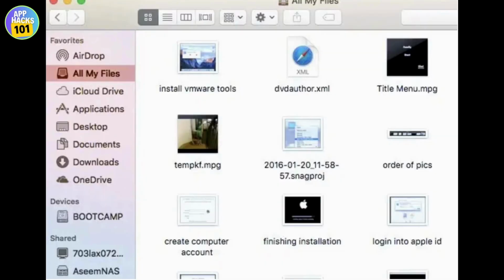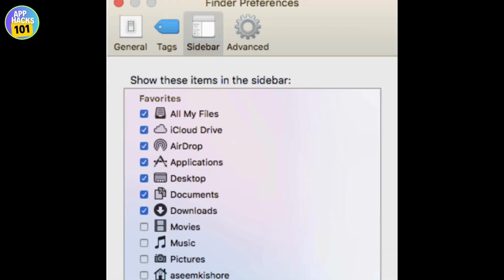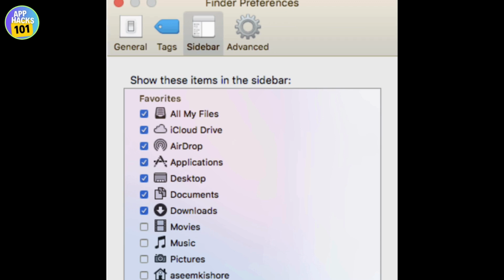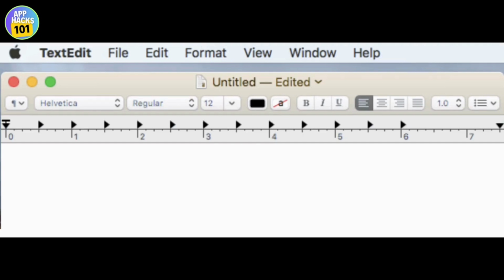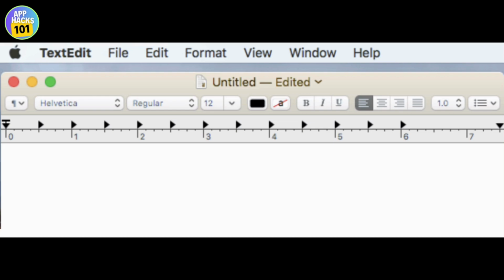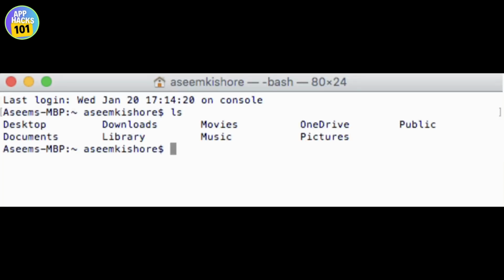8 macOS Equivalents to Popular Windows Features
8 macOS Equivalents to Popular Windows Features. Learn What are the similarities between Mac OS and Windows with the help of this tutorial.

Hey App Hackers!  Made the jump to macOS but missing some of your favorite Windows features? Fear not! In this video, we explore 8 hidden gems in macOS that replicate popular Windows functions.